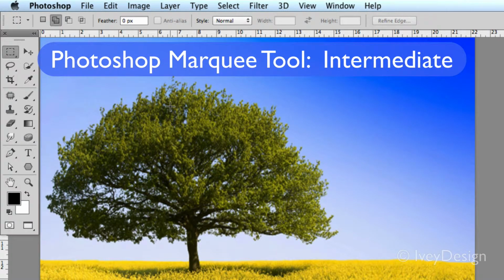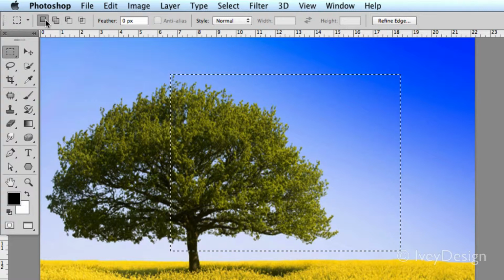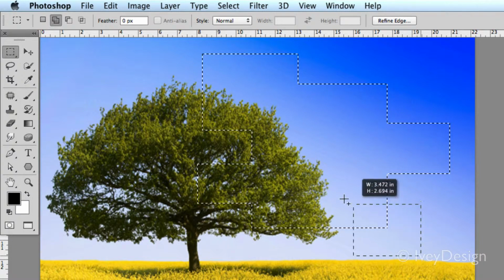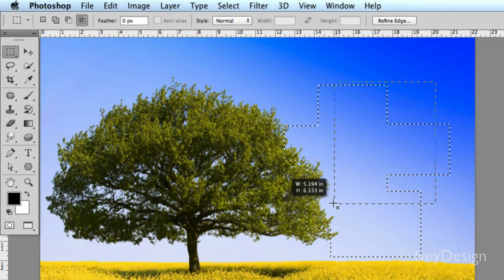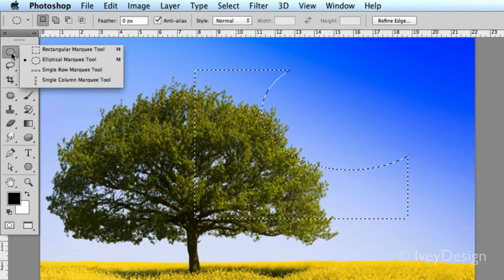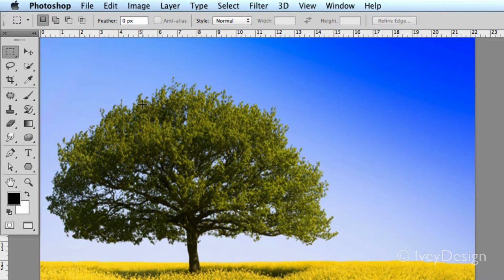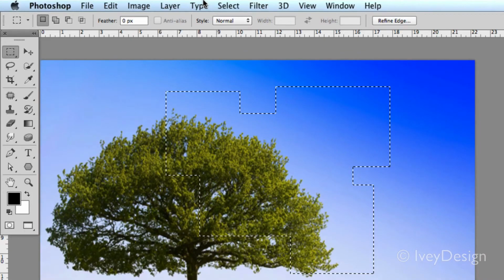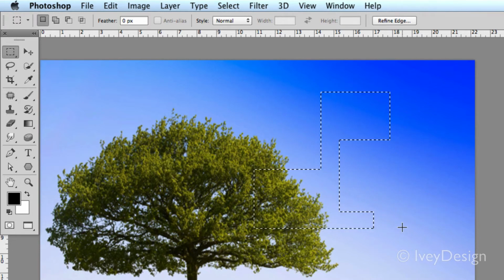Photoshop Tutorial: Marquee Tool, Intermediate